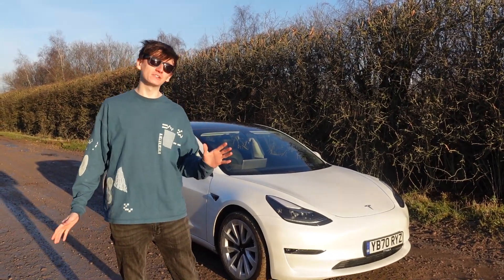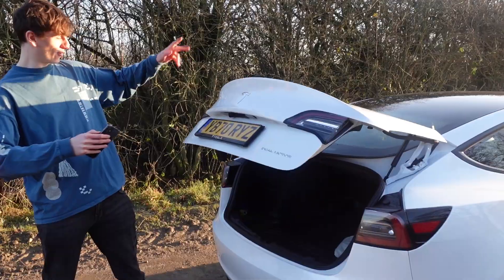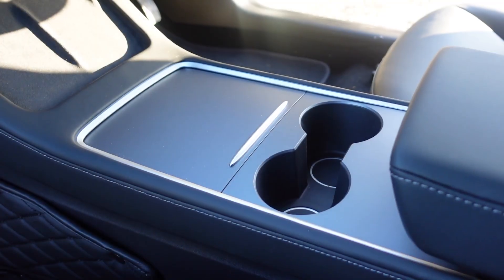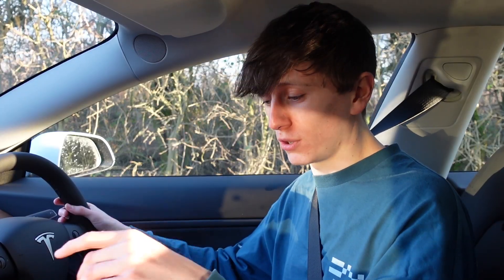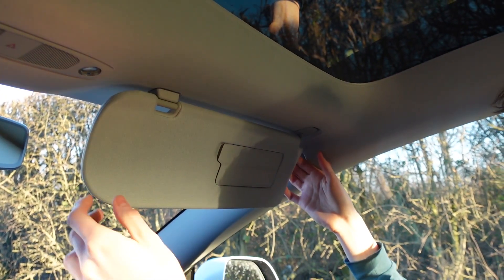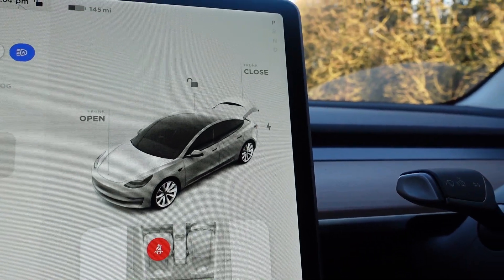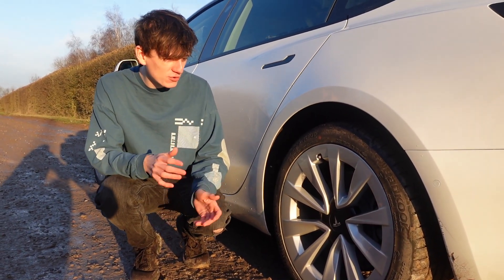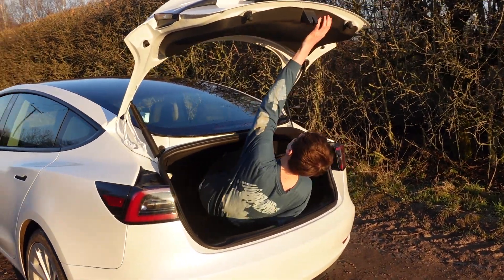EVERY Change in the NEW 2021 Tesla Model 3 Vs 2019 Tesla Model 3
EVERY Change in the NEW 2021 Tesla Model 3 Vs 2019 Tesla Model 3! Now that we have officially owned both the 2019 Tesla Model 3 and the bran new 2021 Refreshed Tesla Model 3, we can go over all of the changes, improvements and updates that the new Tesla has!

On this Youtube channel we upload videos about my Tesla Model 3 and Tesla in general. We test various features like Telsa Autopilot and show off new software updates as soon as they're released. This channel is just about Tesla and electric cars.